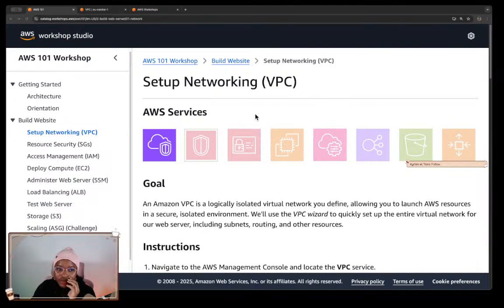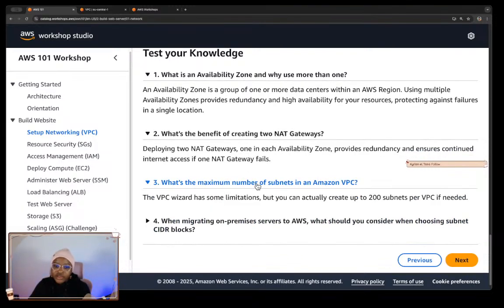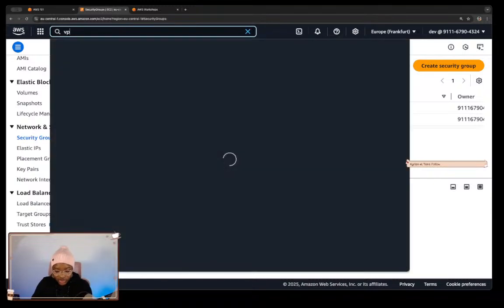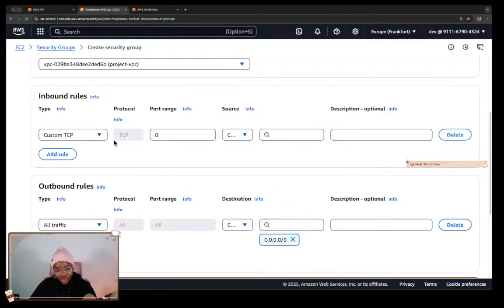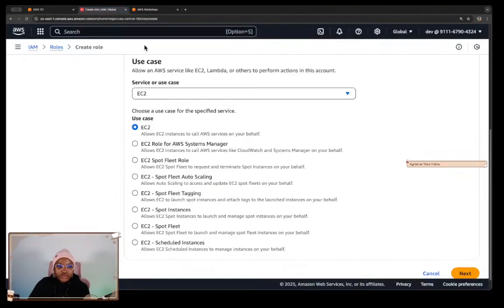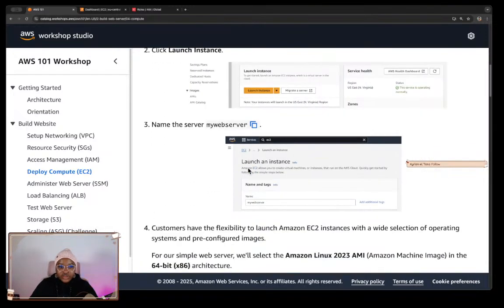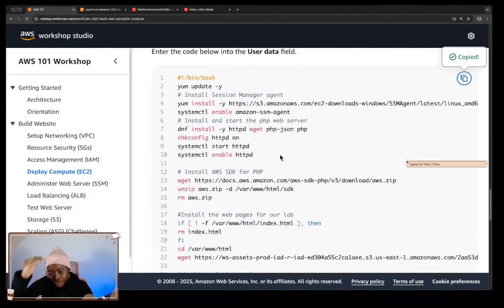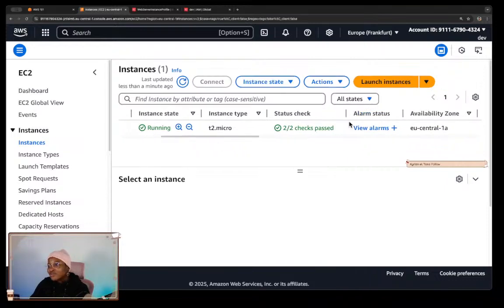AWS Cloud Path: Build and Manage with the Console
🚀 Welcome to Week 3 of the AWS Cloud Path: Build and Manage with the Console!

This week, we’ll focus on:
✅ Building a simple project using the AWS 101 Workshop
✅ Learning how to create and manage AWS resources via the console
✅ Gaining hands-on experience with foundational AWS services